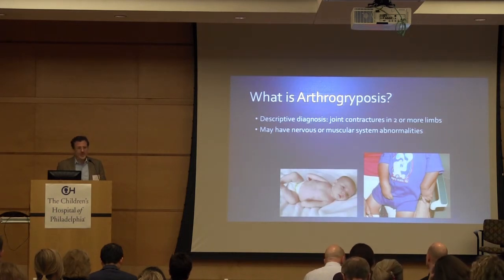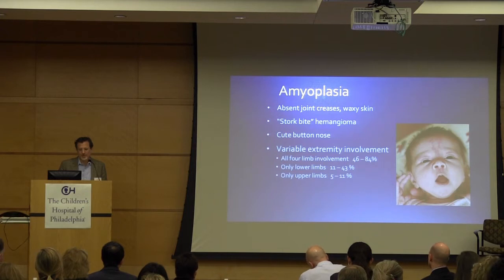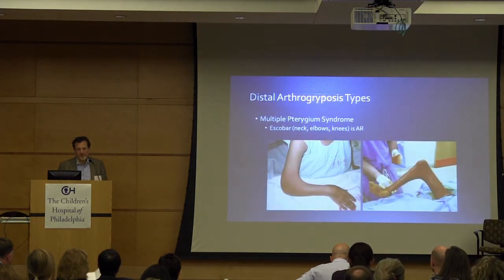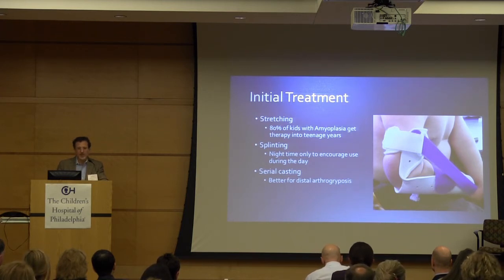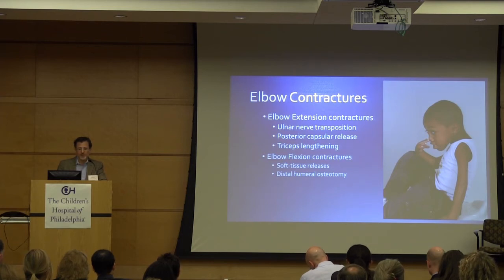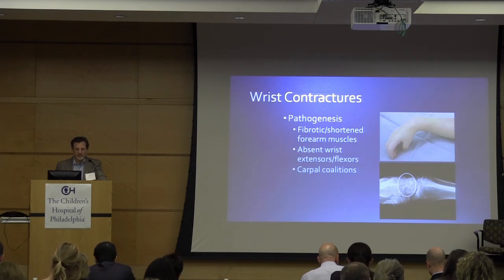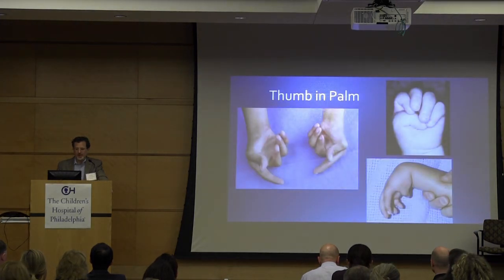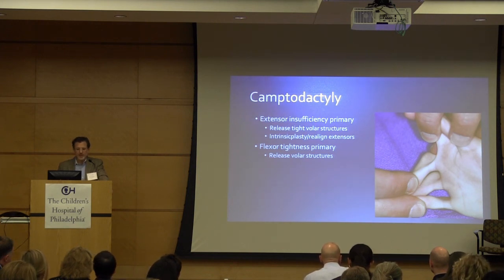Introduction to Arthrogryposis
The Pediatric Hand Study Group met in Philadelphia in 2017. Dr. Zlotolow led the symposium on Arthrogryposis and led the discussion with an introduction to Arthrogryposis.